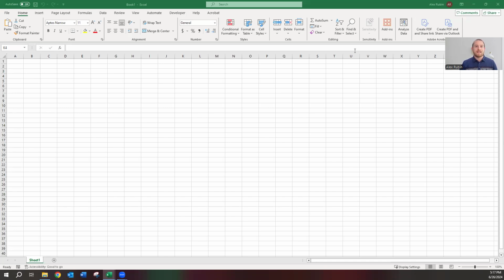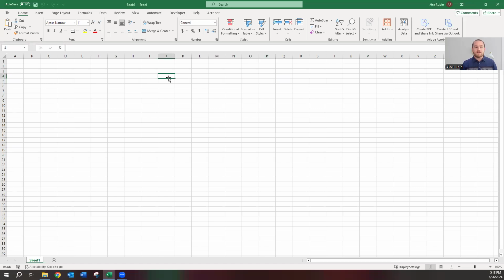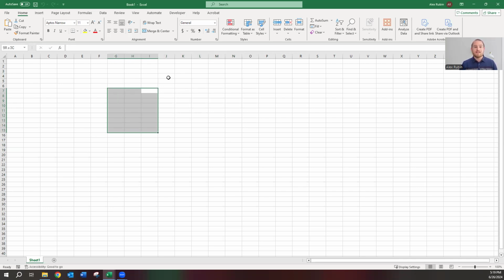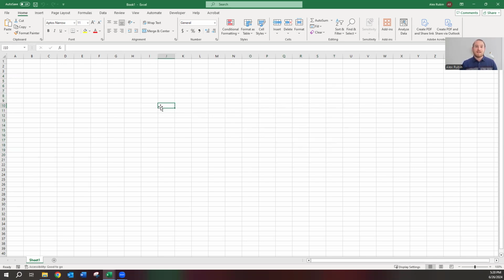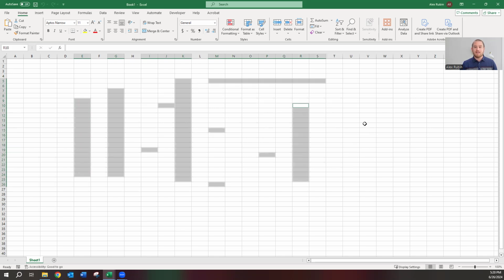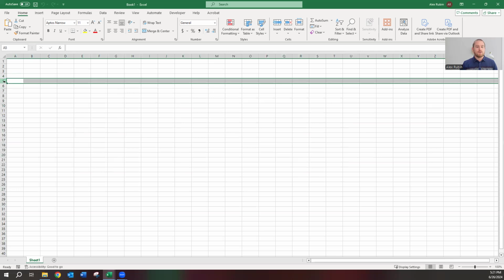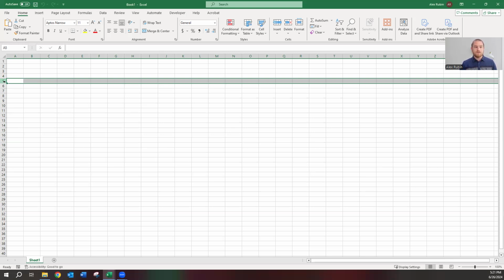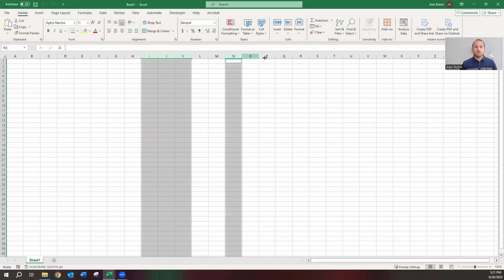Mastering Excel Cell Selection 📊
In this video, I guide professionals and entrepreneurs through the efficient selection of cells in Excel. Learn how to select single and multiple cells, navigate within the grid using different keys, and format data effectively.